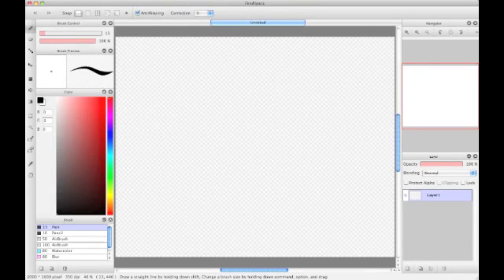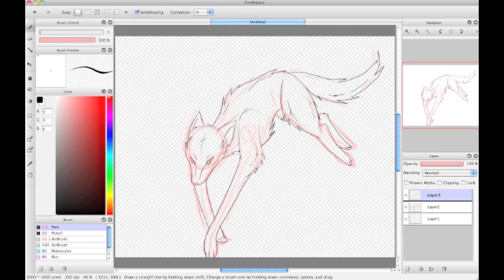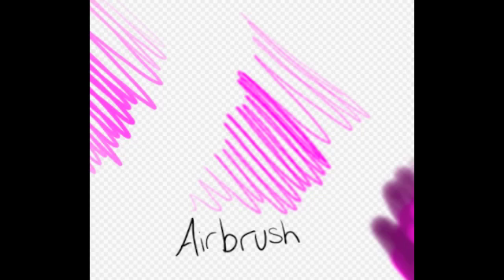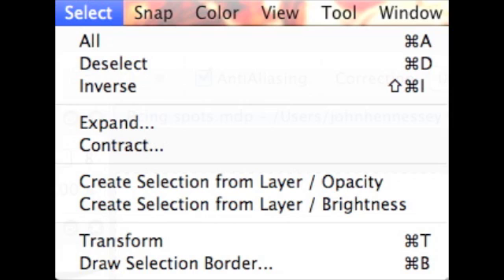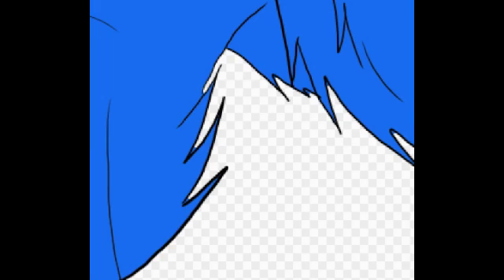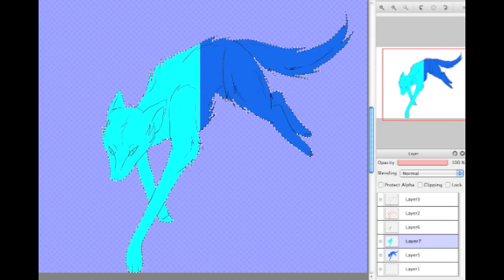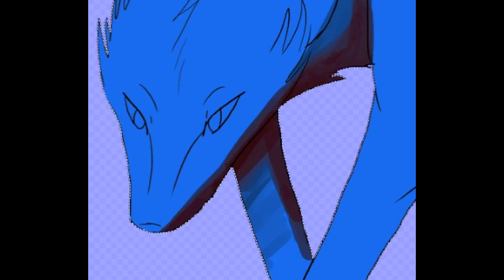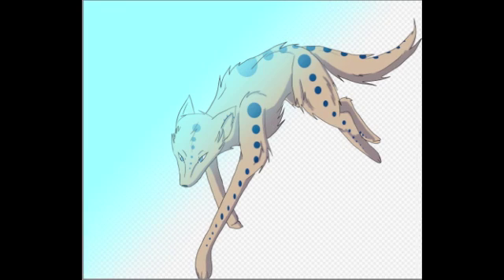shading and coloring FireAlpaca tutorial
A requested video, there is one mistake in there, and I apologize.
Double click on the layer to rename it ^^;

Anyway, another video to the tutorial list, an by far my longest video thus far.
I had some problems uploading it, but I figured everything out.

Program is not mine, and is FireAlpaca